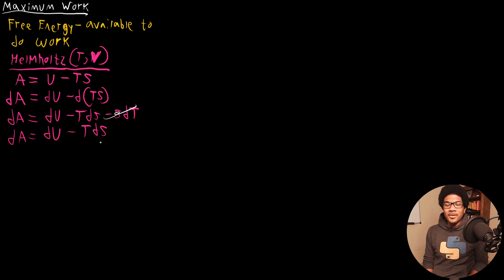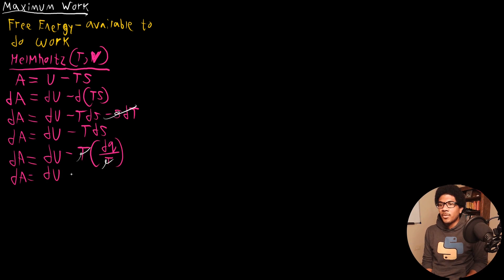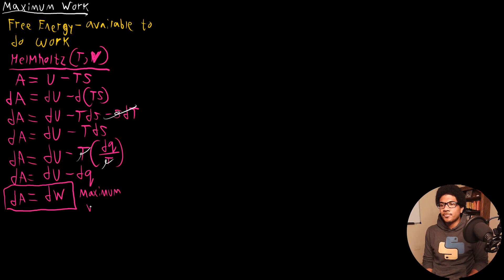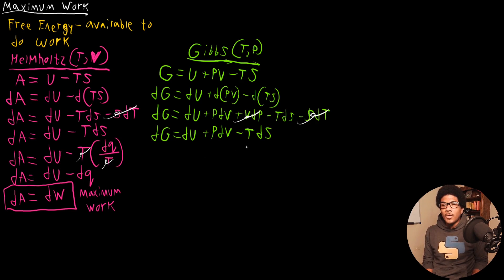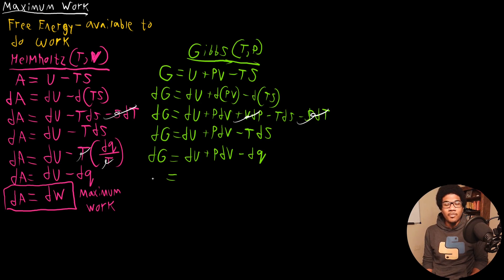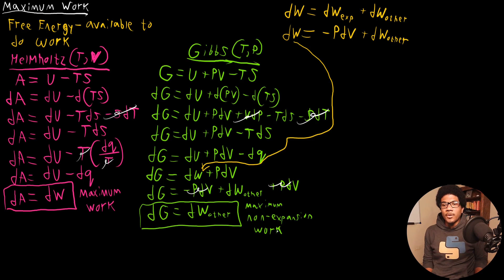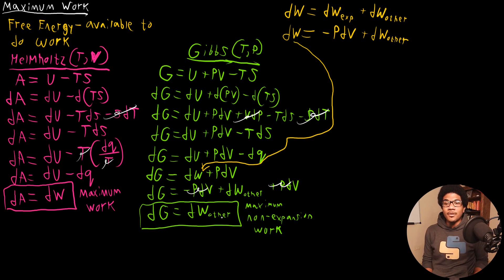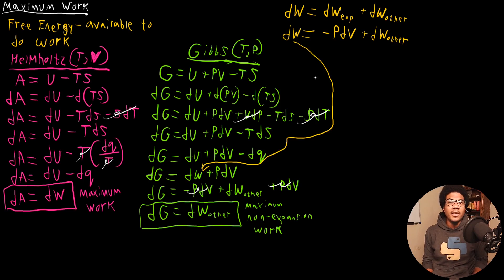Maximum Work | Physical Chemistry I 048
Physical Chemistry lecture that discusses the free energy from the perspective of Gibbs and Helmholtz free energy being related to the maximum work of a system. Relationships are derived in both cases to show how they relate to the energy available to do work.